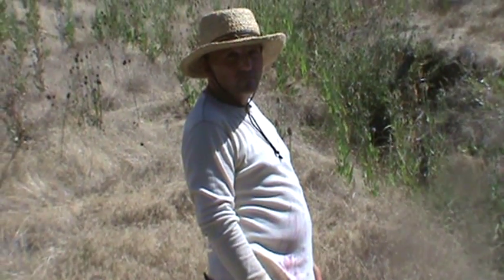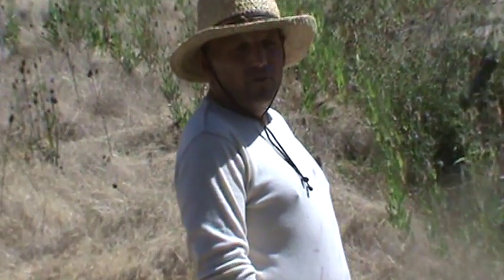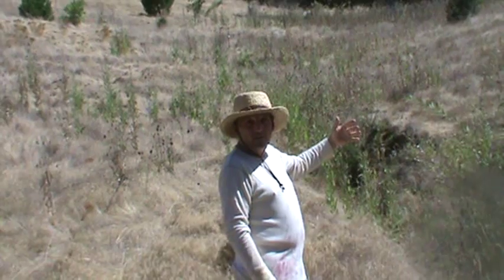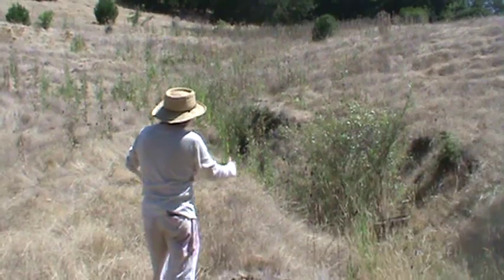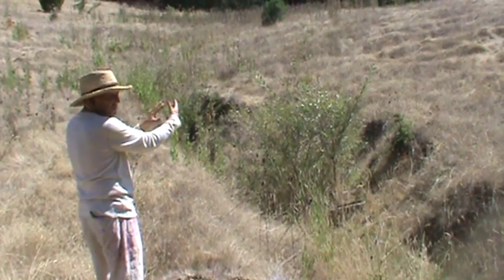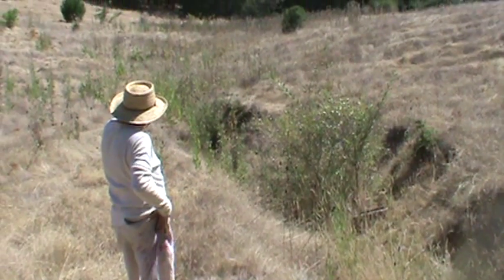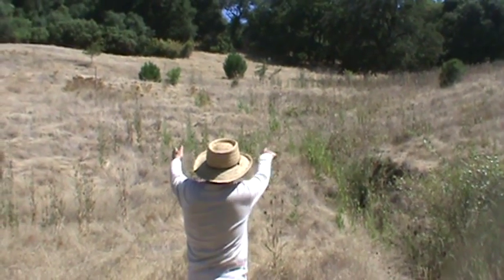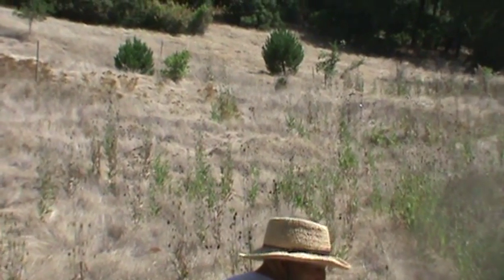Swales, Berms and Slowing Down Water with Josh Salans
In this another series of Food Forest Magic we discuss using Permaculture techniques.  In this case bioswales as used in Permaculture design to slow and capture runoff by spreading it horizontally across the landscape (along an elevation contour line), facilitating runoff infiltration into the soil.
Swales are created by digging a ditch on contour and putting the dirt on the downhill side of the ditch to create a berm.

Josh  is the perfect example a true earth steward who uses
permaculture and adheres to core values like:
To care for the earth and rebuild natural capital
Treating Earth as the source of all life and recognising that mankind is part of Earth
Provide a Fair Share for All
Sharing the abundance of the harvest along with placing limits on consumption. In other words using Earth's limited natural resources in ways that are equitable and wise.

Care for people.By supporting and helping each other live in ways that harm neither ourselves nor the planet